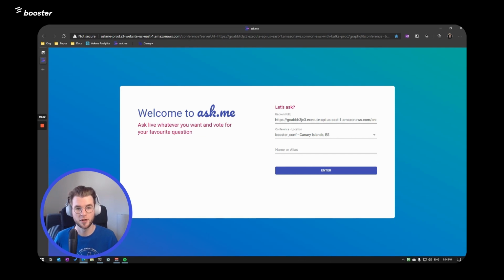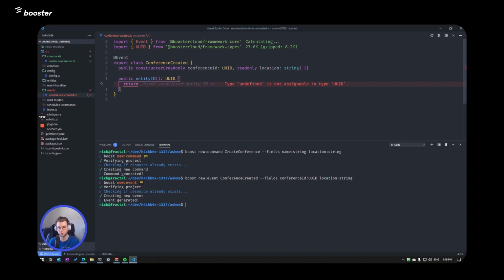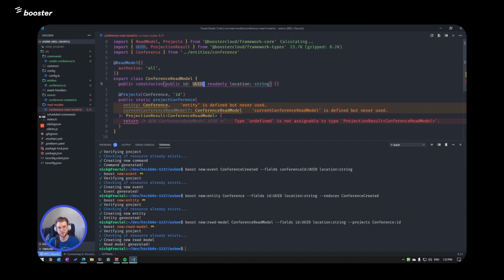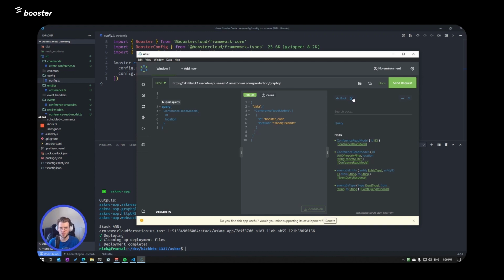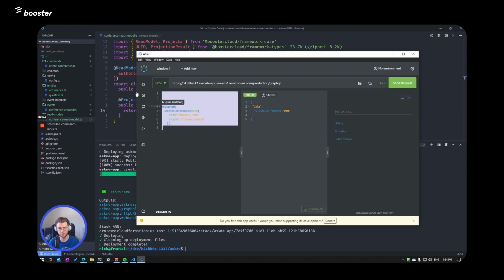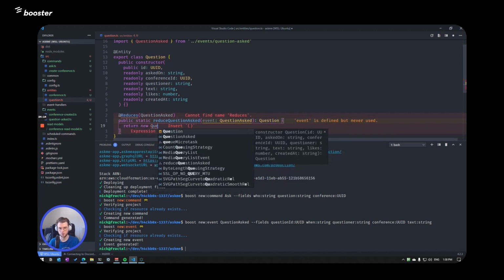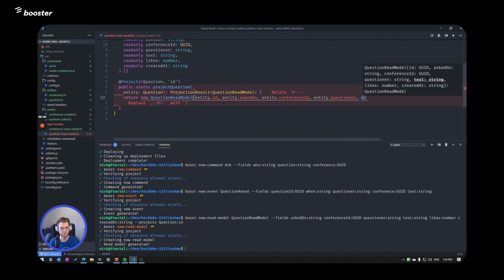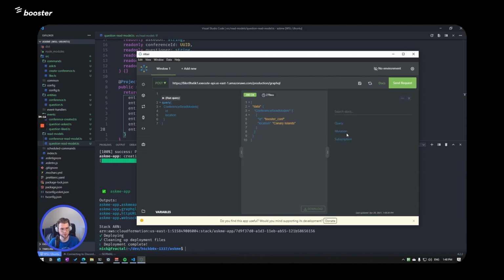Booster Demo 5: How to create an app from scratch with Booster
Create a Question-Generating App backend for a conference, live-stream, or whatever you want. You'll see how easily applications are built with Booster Framework.🚀  More info below ⬇️

⏱ Backend dev time: 30'

00:00 - 01:04 — Introduction
01:04 - 02:10 — Creating a new Booster project
02:10 - 02:47 — Booster project folder structure
02:47 - 03:43 — Creating the CreateConference command
03:43 - 05:16 — Creating and submitting the ConferenceCreated event
05:16 - 07:02 — Creating the Conference entity
07:02 - 09:02 — Creating a read model to access data
09:02 - 10:45 — Deploying the Booster project
10:45 - 12:20 — Testing our deployed app
12:20 - 15:00 — Adding the Question entity
15:00 - 15:40 — Re-deploying the app
15:40 - 17:00 — Testing the new deploy
17:00 - 27:30 — Adding the Question asking and liking feature
27:30 - 27:56 — Deploying last changes
27:56 - 28:40 — Creating a conference with GraphQL
28:40 - 29:10 — Testing backend with frontend
29:10 - 29:19 — Outro